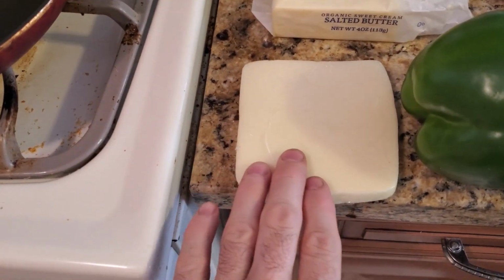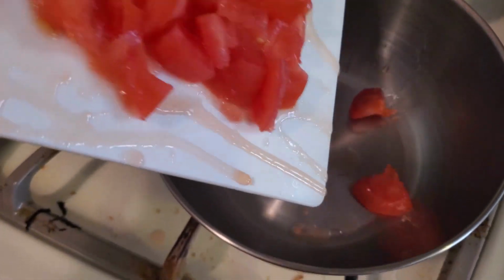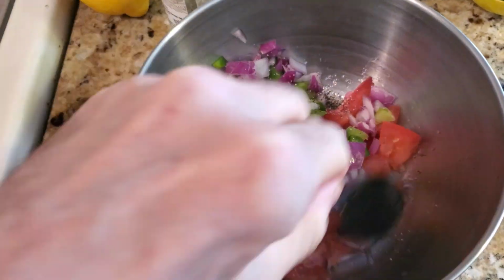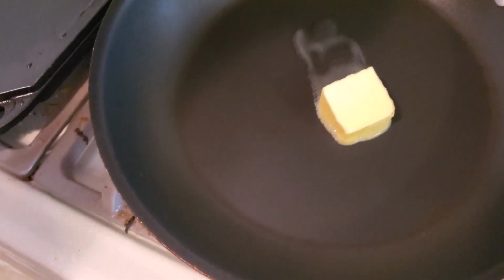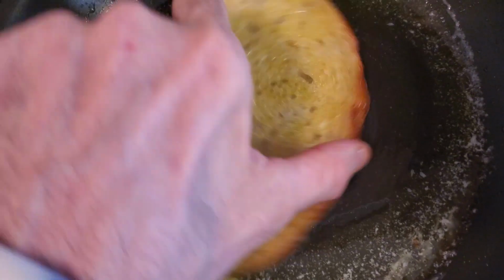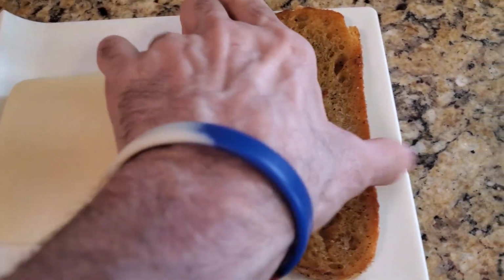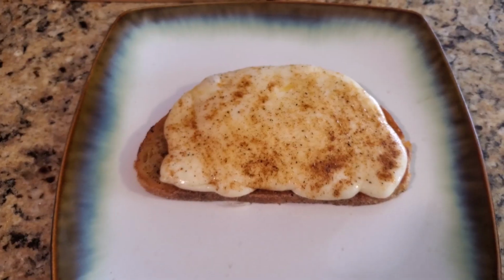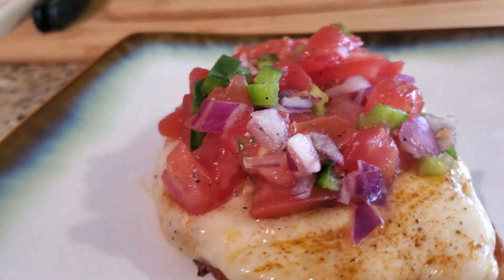How to make Kesong Puti Toast (Philippine White Cheese Toast) Dansoy Cook POV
How to make Kesong Puti Toast. Philippine White Cheese Toast